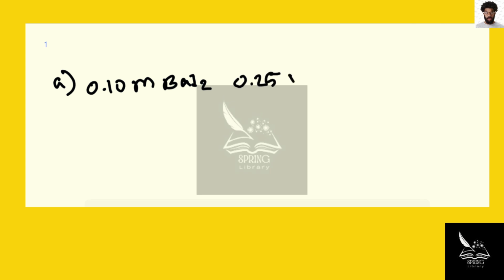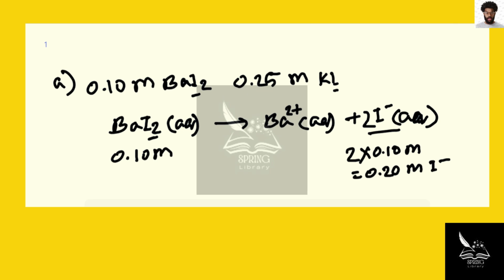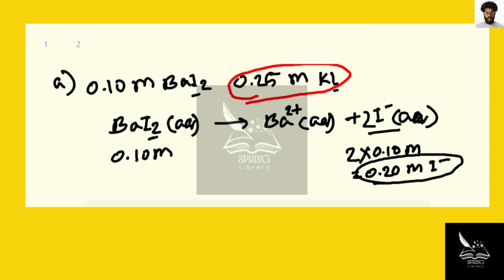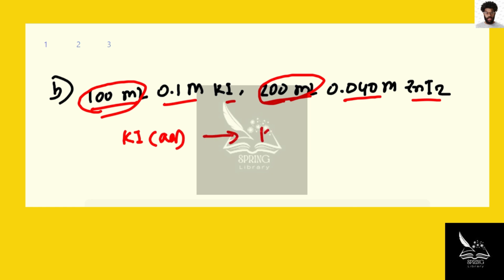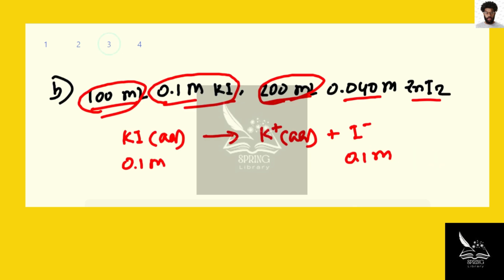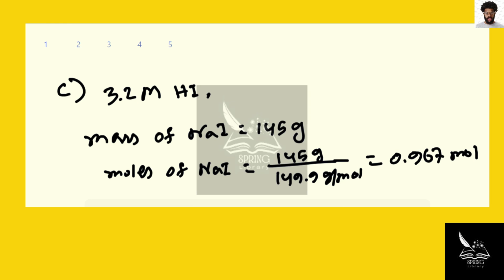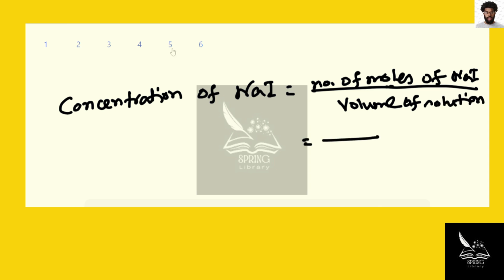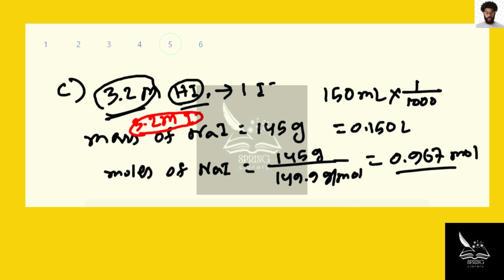[Chemistry] In each of the following pairs, indicate which has the higher concentration of ion: (a